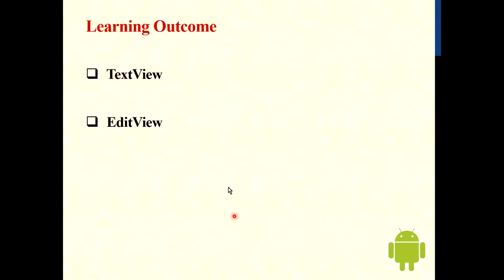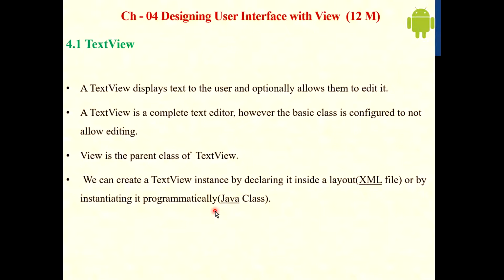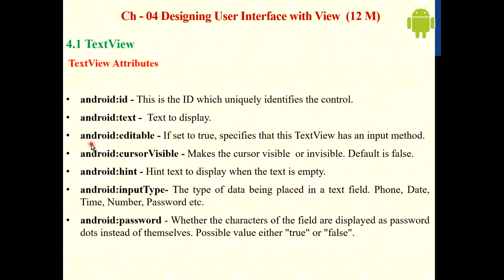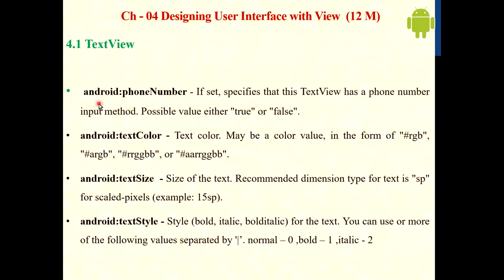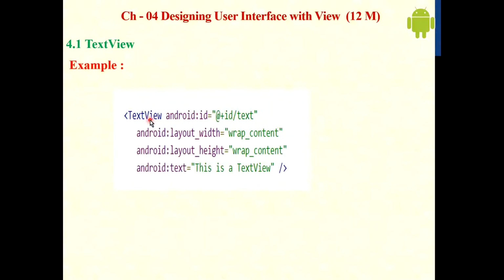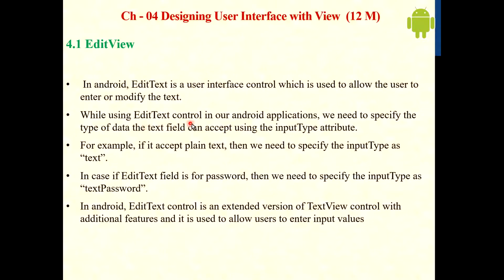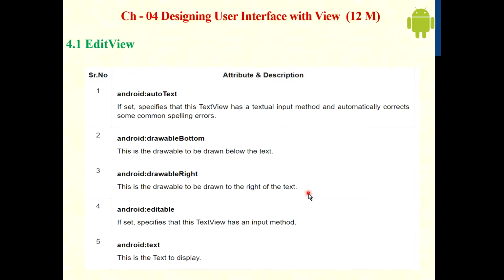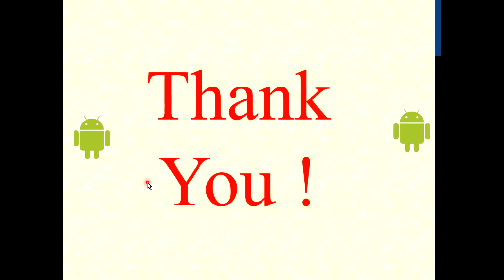MAD Ch 04 L1 4.1 TextView EditView